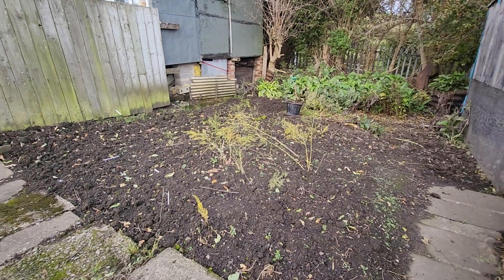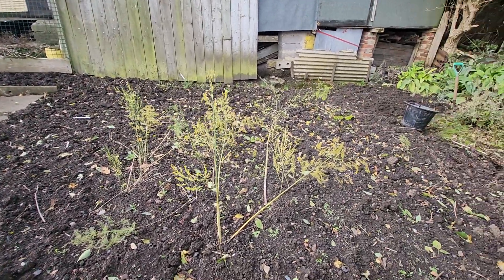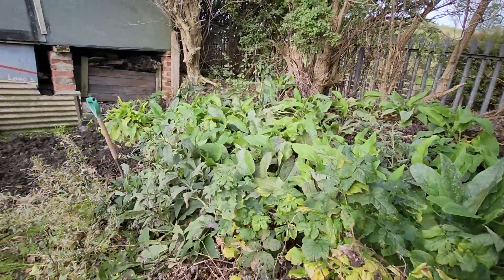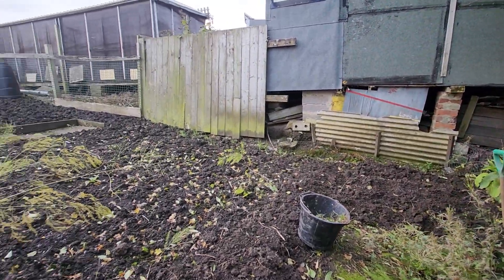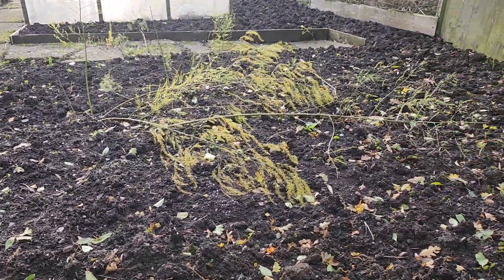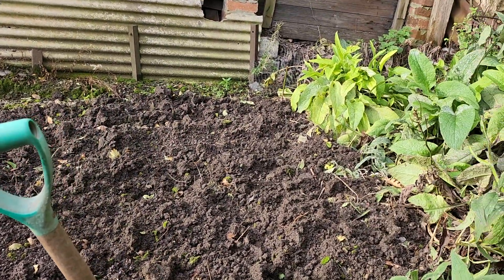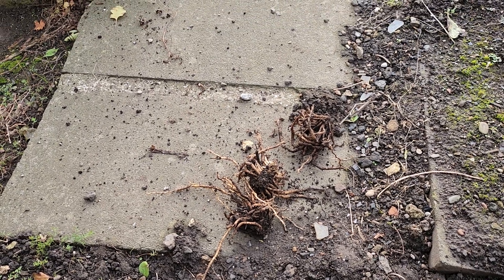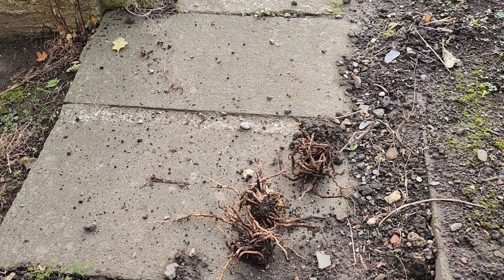Weeding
Weeding and tidying up the bottom of the allotment,on a cold damp morning